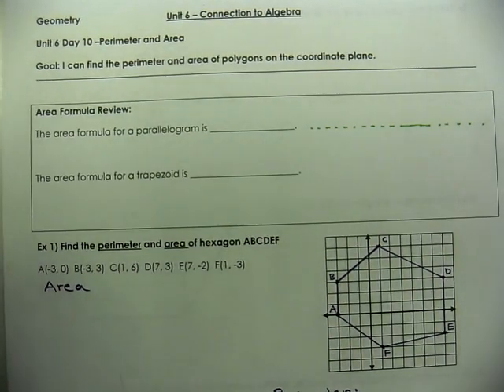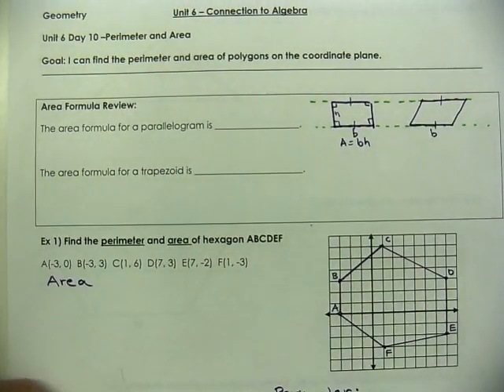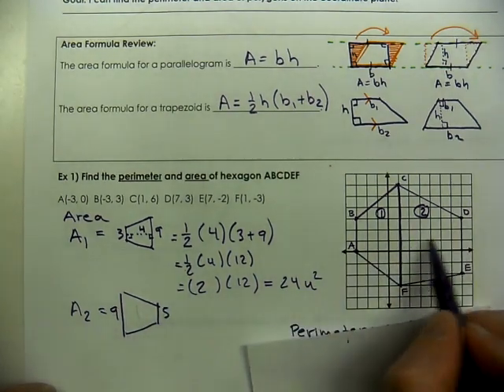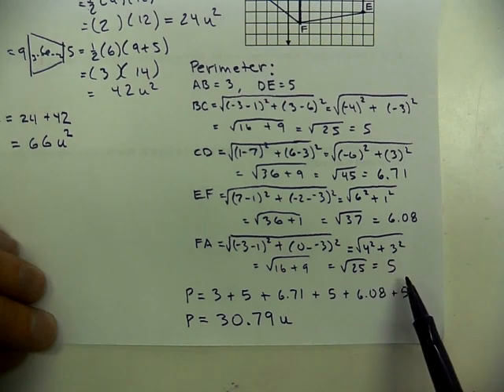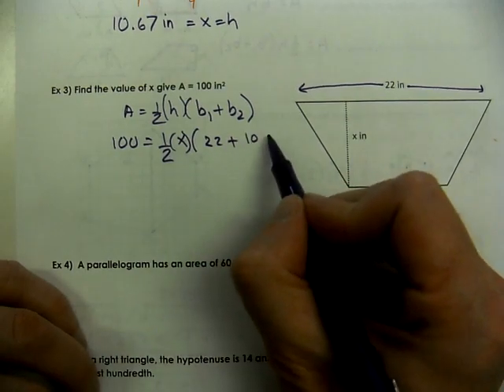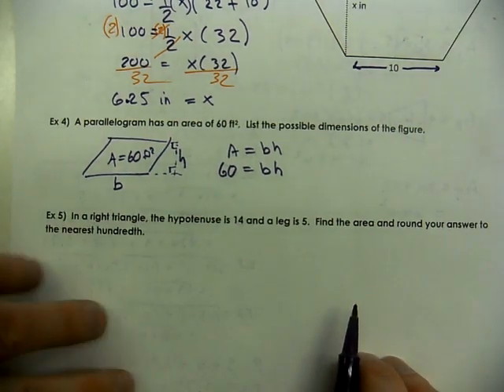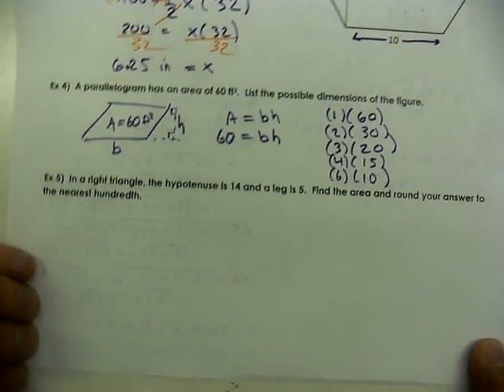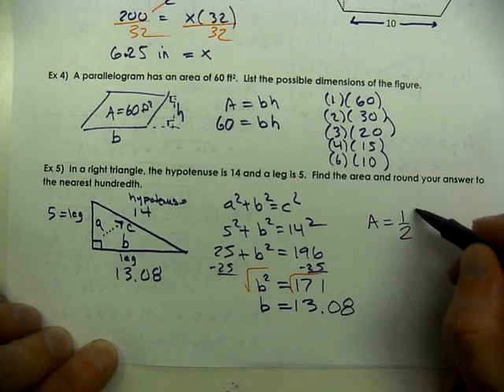Unit 6 Day 10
Find area and perimeter of parallelograms and trapezoids.